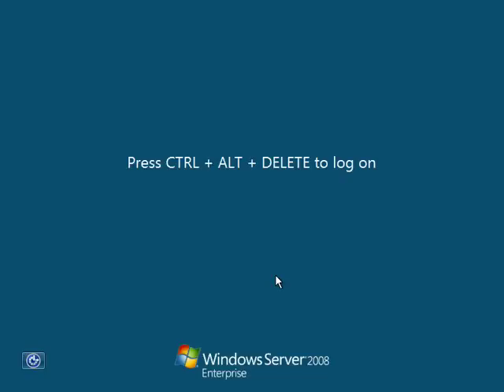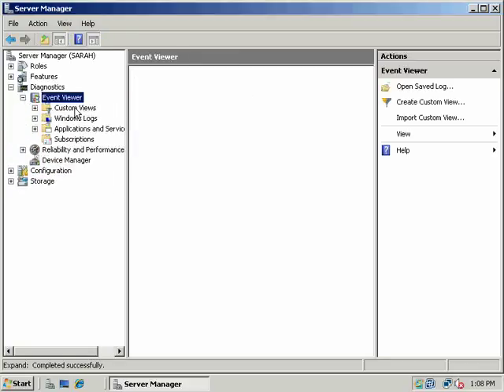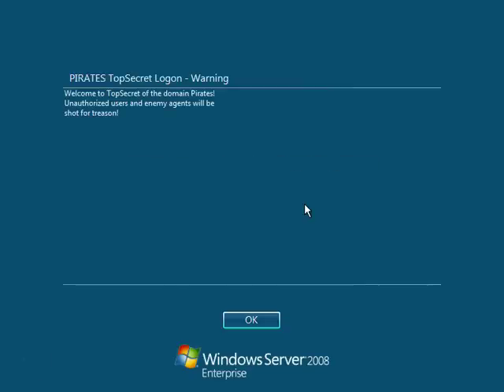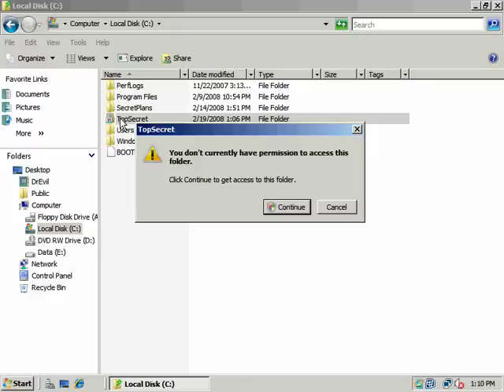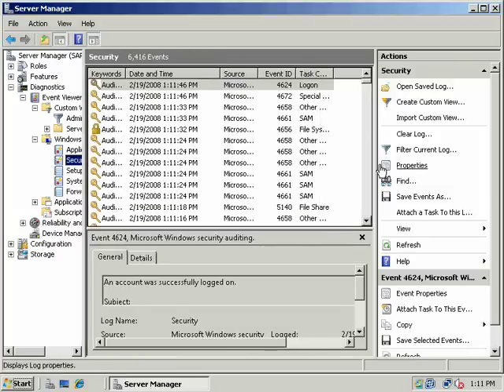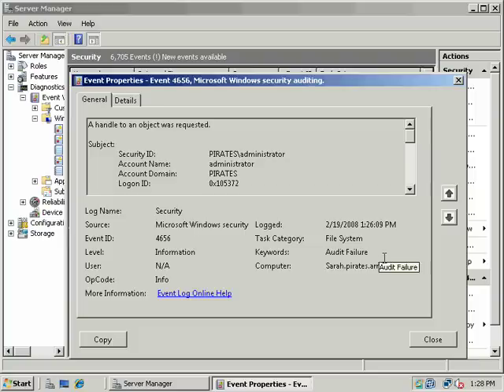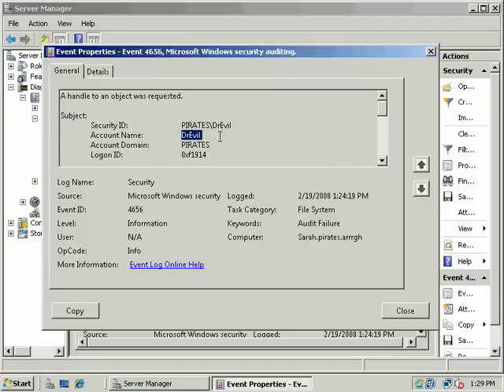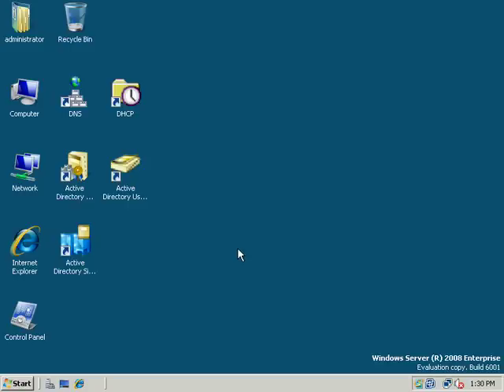2008/Vista Group Policy - Auditing - 3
2008/Vista Group Policy - Auditing - 3